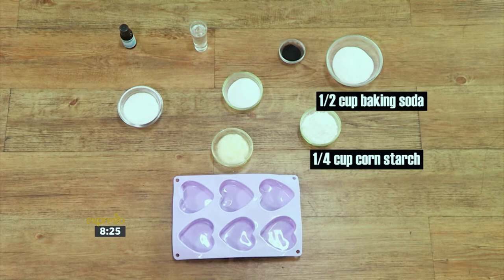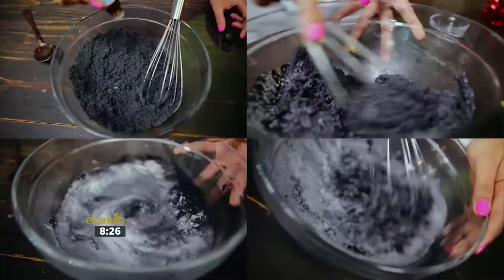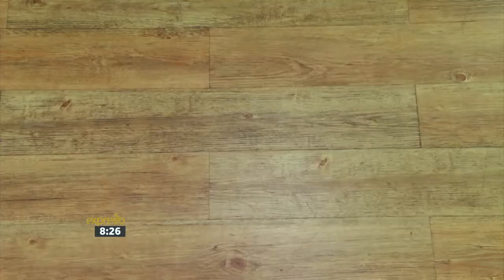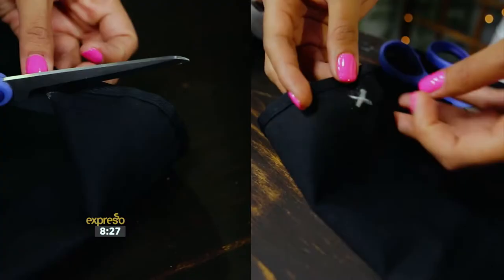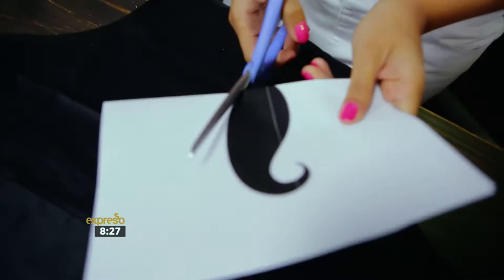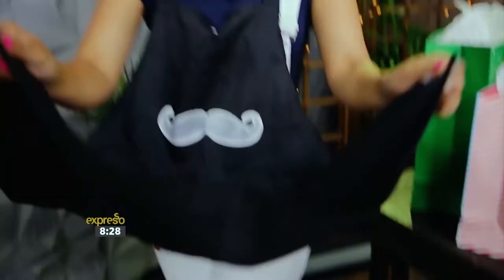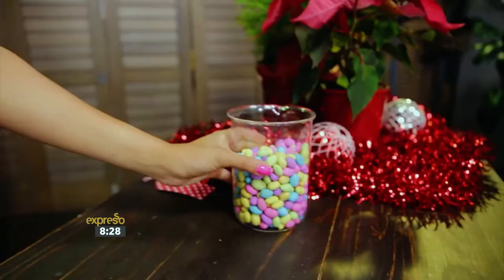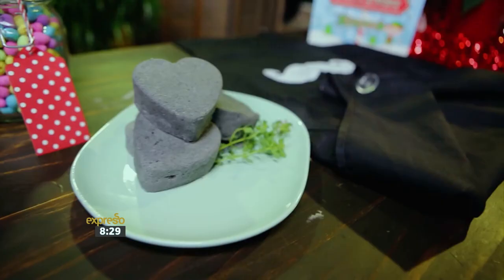How To Zoe Gift Ideas